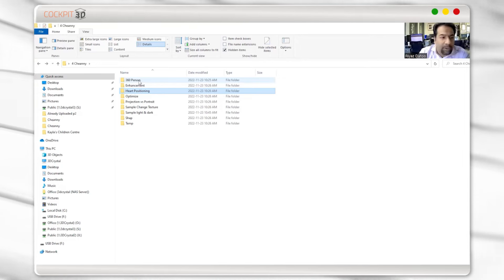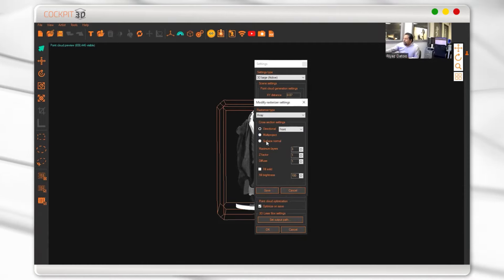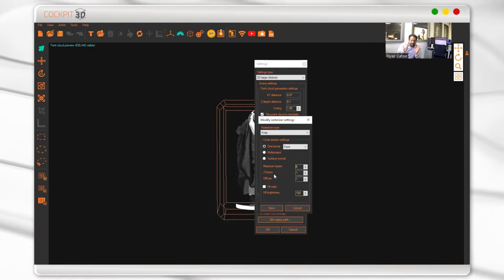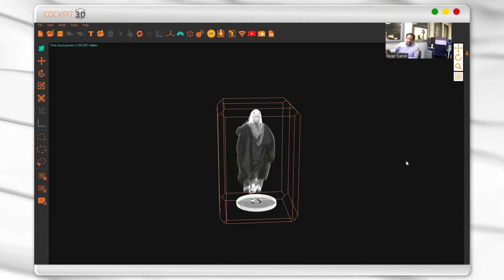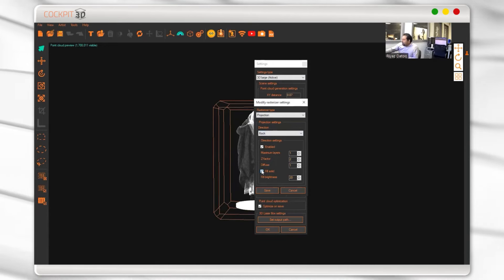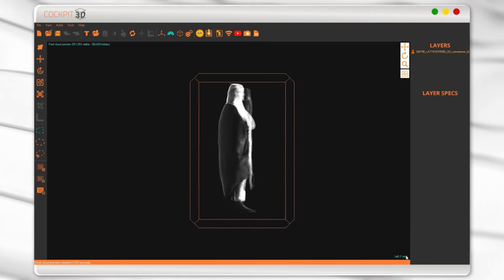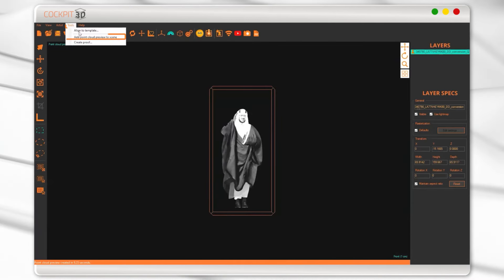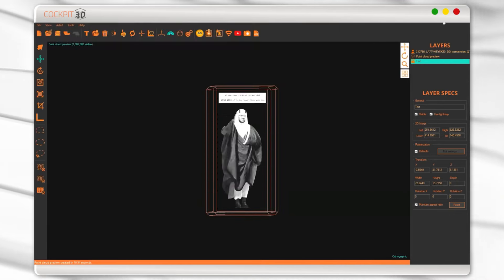Tips for a Smooth 360 Photo Conversion in COCKPIT3D (2D to 3D)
In this tutorial, you'll learn how to work with the image in 360 in Cockpit3D. By doing these simple steps, you'll be able to prepare any photo provided by a customer for the best output quality when making a 3D laser-engraved crystal.

Follow: @riyazdatoo_official.